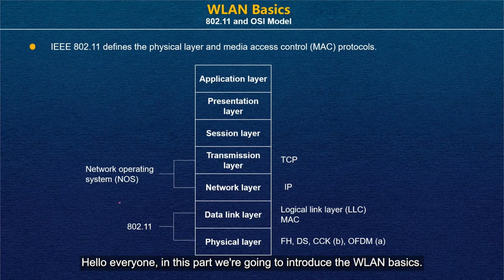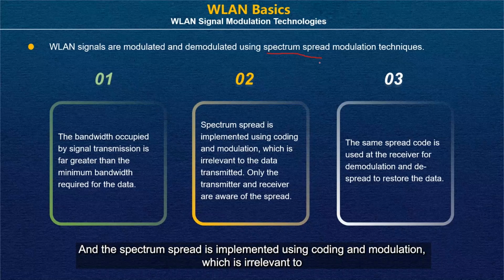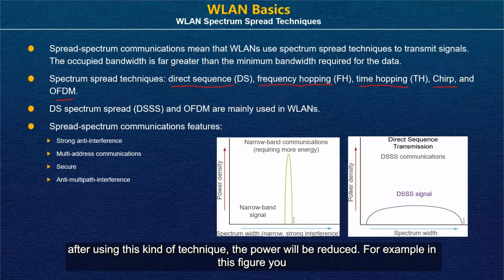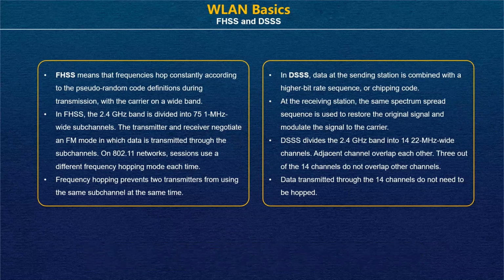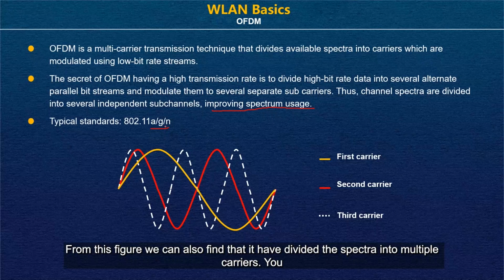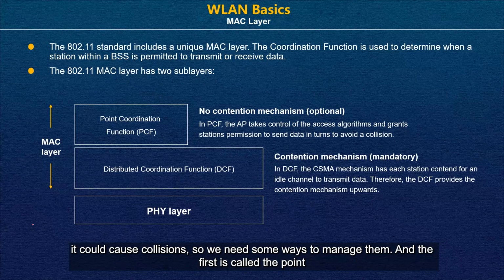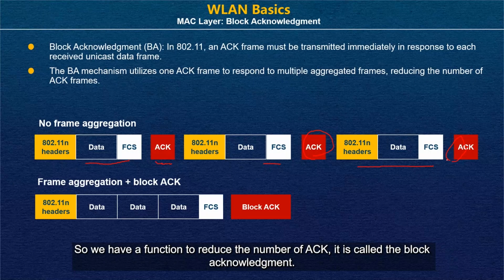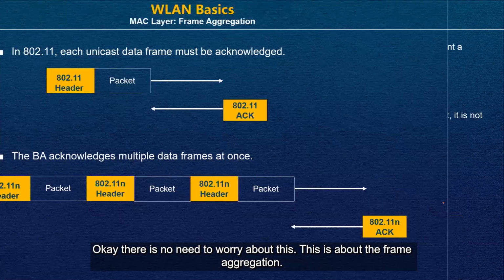RCNA WLAN | Ruijie Training | 2.4 WLAN Basics(1)